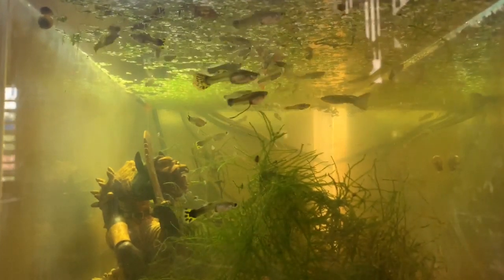Creating a pond in a jar.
Merry Christmas, Happy Holidays and Happy New Year! This video is me using a jar to make an indoor pond...

Well I use pond plants to make a no filter planted jar fish tank. The pond plants I use are Umbrella Papyrus (Cyperus Alternifolius) as the central plant and and Amazon Frogbit (Limnobium Laevigatum) as the floating plant.

Both plants may be considered noxious invasive weeds in some locals, so research the plants before you try to get some.

I once again use fancy guppies to stock the 'pond'.

I shoot, edit and post on an iPhone XR.

If you could like, share and even subscribe I would appreciate it a lot and my mum could stop having to watch each video a bunch of times to try to get my numbers up.